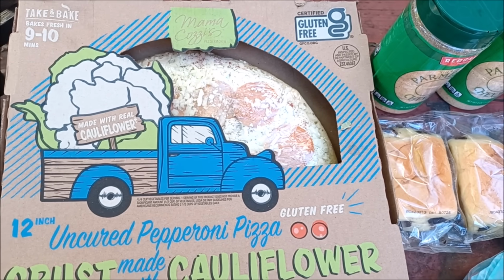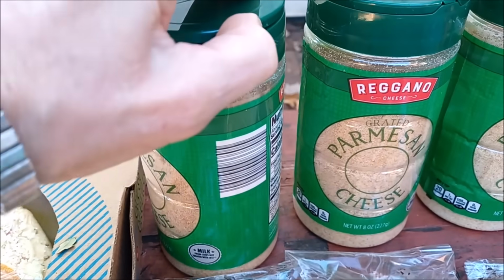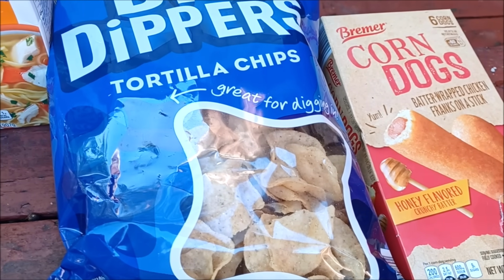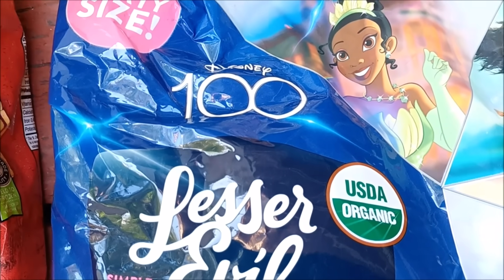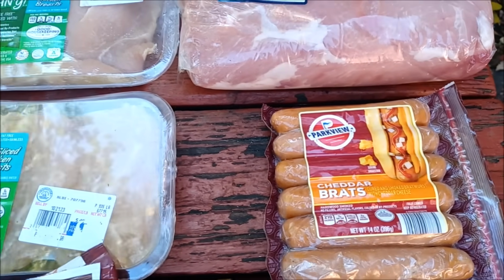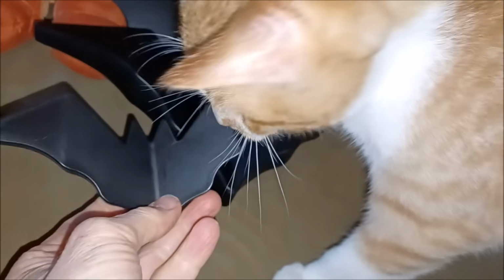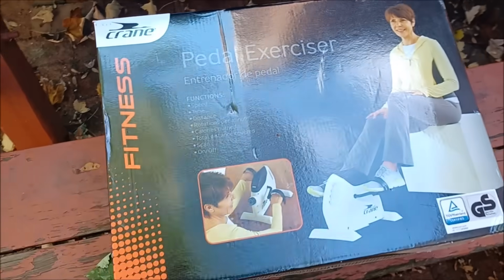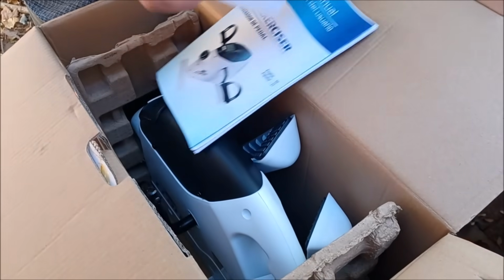A TON OF FREE FOOD PLUS FUN FITNESS MERCHANDISE AND HALOWEEN DECORE! ~ DUMPSTER DIVING AT ALDI ~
“When I stand before God at the end of my life, I would hope that I would not have a single bit of talent left, and could say, 'I used everything you gave me.”
~ Erma Bombeck